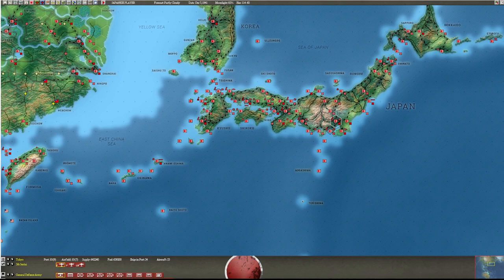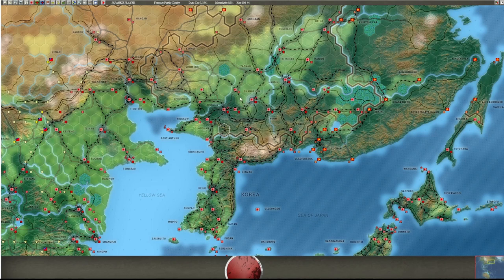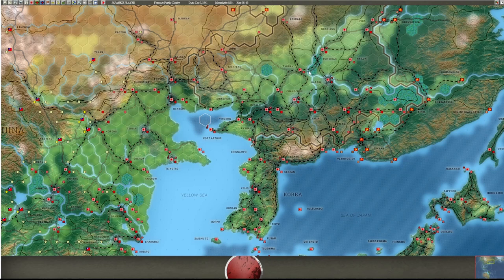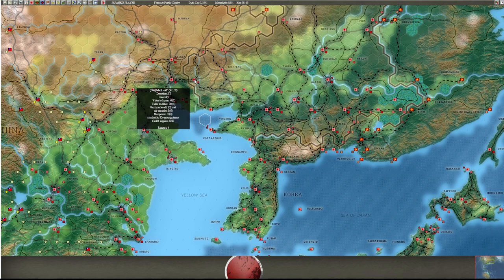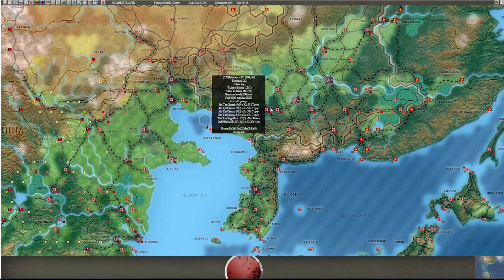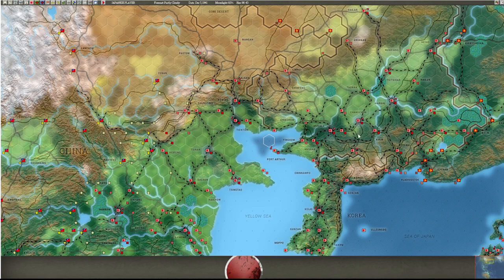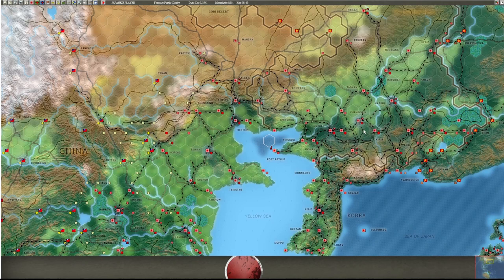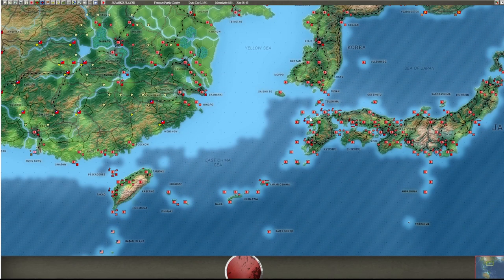How to Play Japan - Episode 4 - Part VI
This is a new mini series detailing the work you have to do to play a competent Japan in War In The Pacific: Admiral's Edition. This video discusses working on Turn 1 and everything that goes with it.

If you want to join the discussions on Discord here is the link to Jochen Heiden's WitP Central.